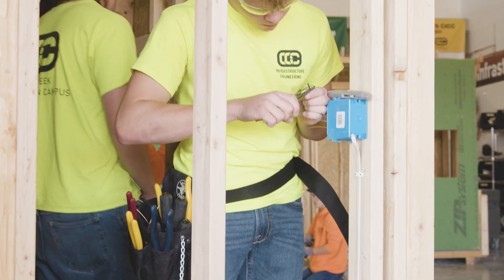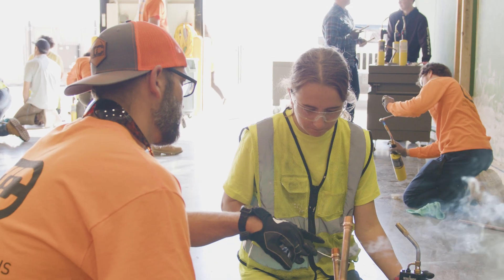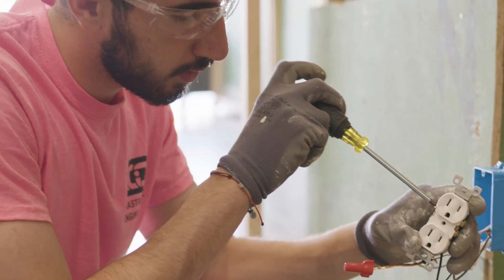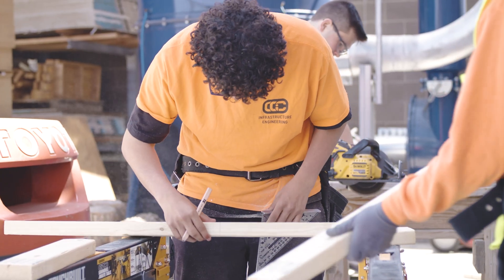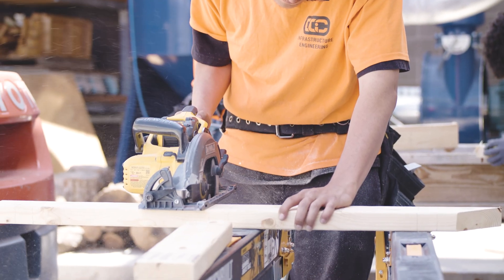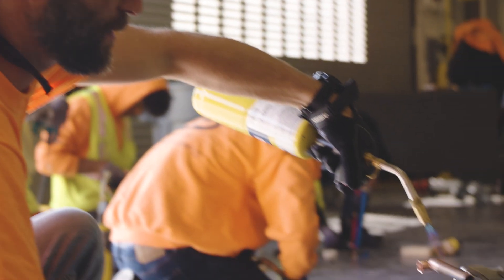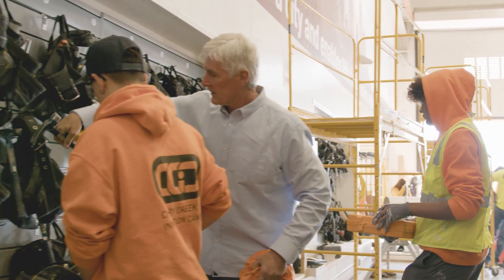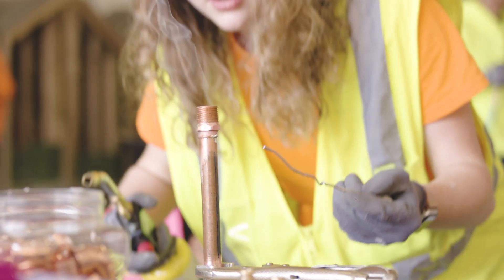Infrastructure Engineering Pathway Overview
Learn more about the Construction classes in the Infrastructure Engineering Pathway at Cherry Creek Innovation Campus.